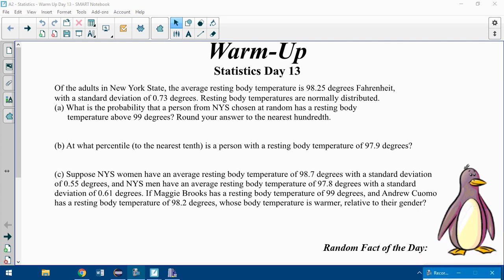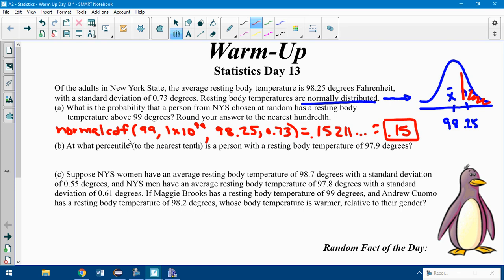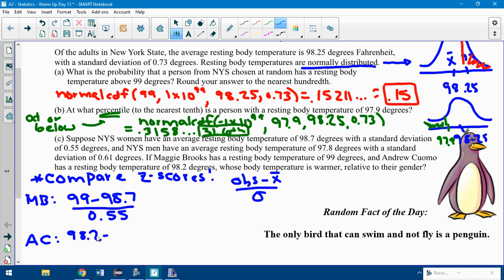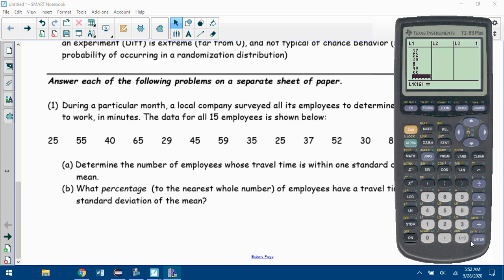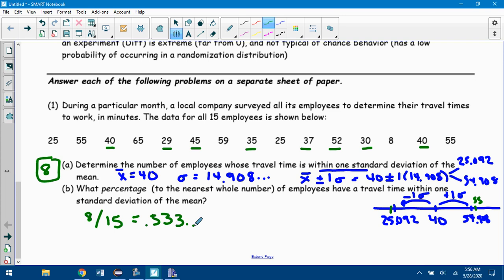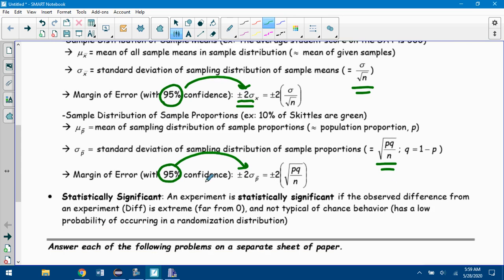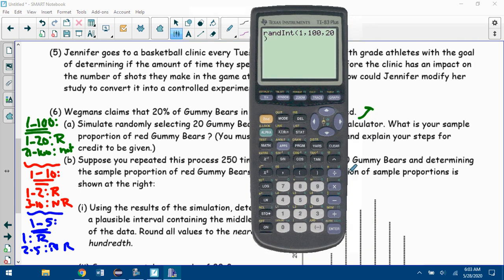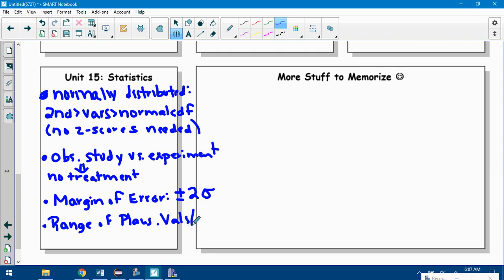A2 Video 15 13 Statistics Review